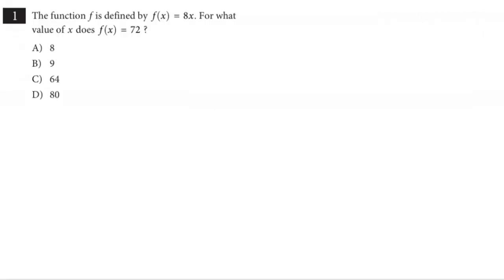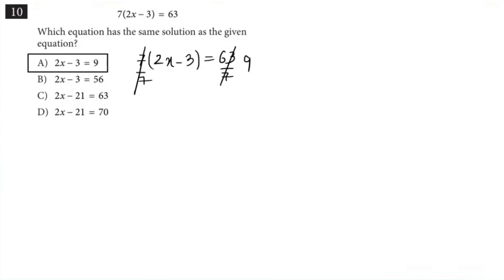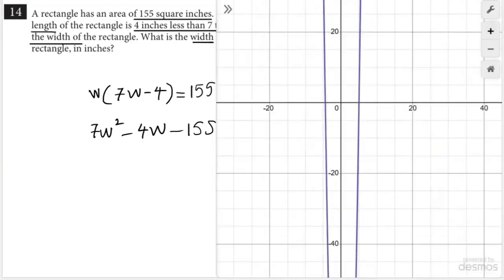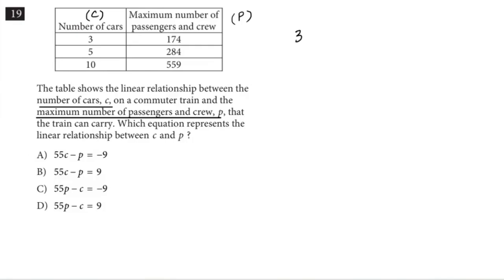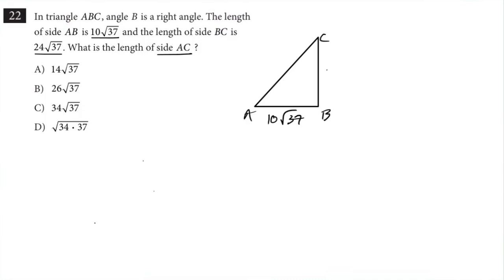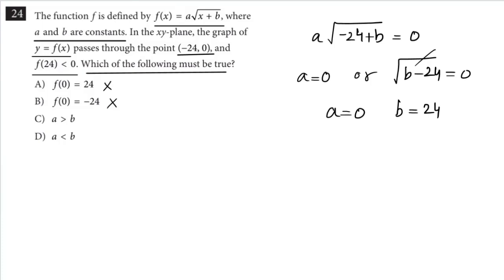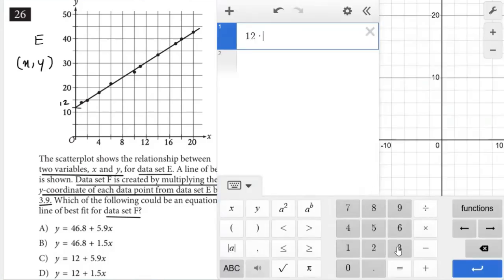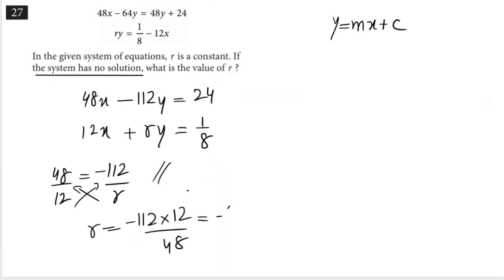SAT Digital Practice Test 6 – Math Module 2 Full Walkthrough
Welcome to a full walkthrough of Math Module 2 from Digital SAT Practice Test 6 – solved step-by-step with tips, tricks, and Desmos hacks to help you master the hardest grid-in questions!

In this video, I cover:
✅ Full solutions to all Module 2 questions
✅ Smart strategies for time management
✅ Powerful Desmos techniques for solving algebra, geometry, and function problems faster
✅ Pro tips for getting a perfect score on the Digital SAT Math section

🎯 Whether you’re aiming for a 700+ or just trying to get confident with the new digital format, this video will guide you through it all.